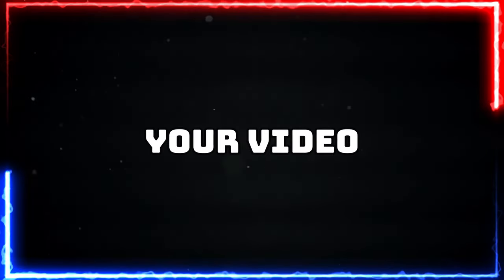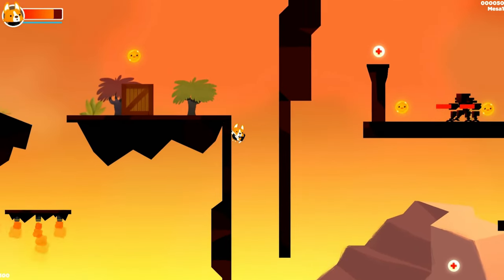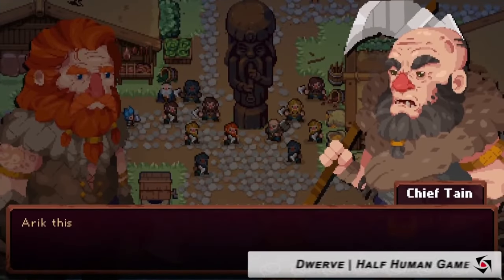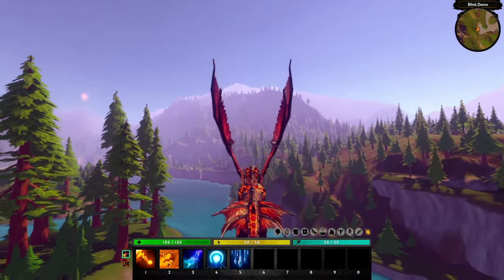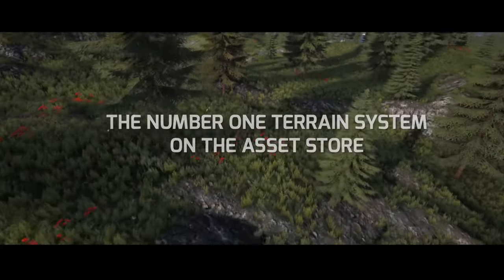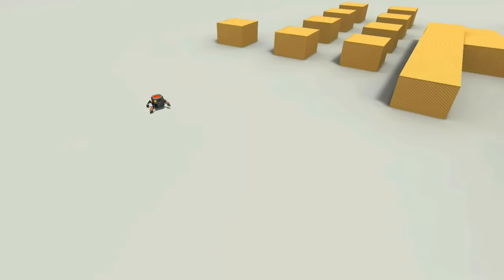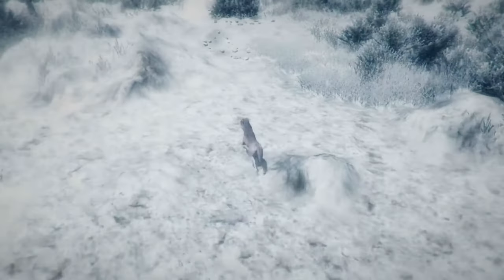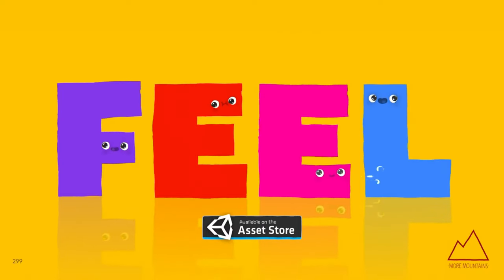Start Creating Video Games with NO EXPERIENCE using Unity's Assets!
If you want to start building your video game, you can begin immediately today; your imaginations are the only limitation; all the tools allow you to create any video game you imagine you will tell me, but I don't know how to code well, you don't need thanks to Unity engine and its incredible assets, it's now easier than ever to create any video game you imagine.

00:35 Corgi engine
02:30 Dialogue System for Unity
03:19 PlayMaker
04:03 RPG Builder
04:58 Gaia Pro
06:11 Top Down Engine
07:12 A* Pathfinding Project
08:00 Final IK
09:00 Feel